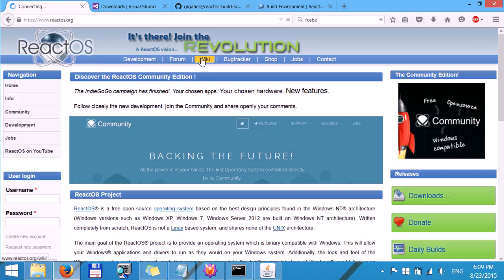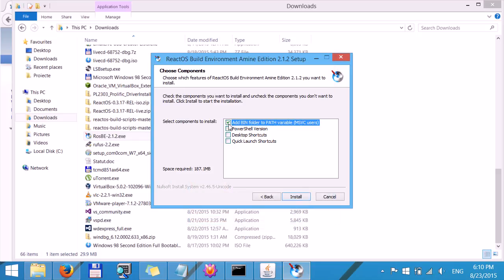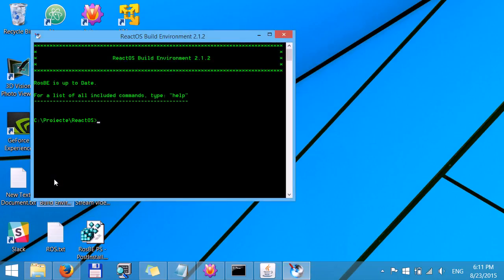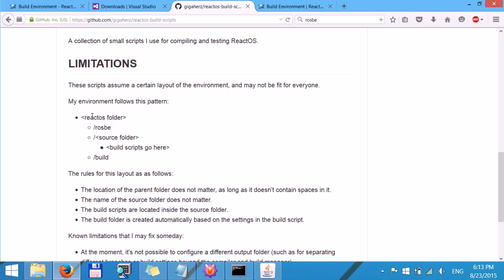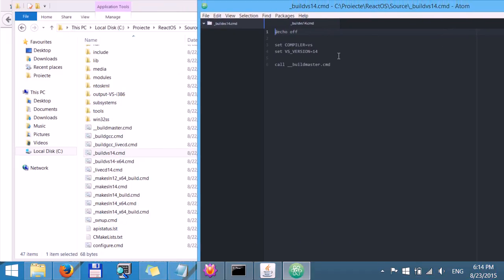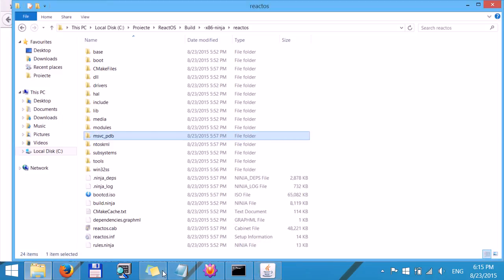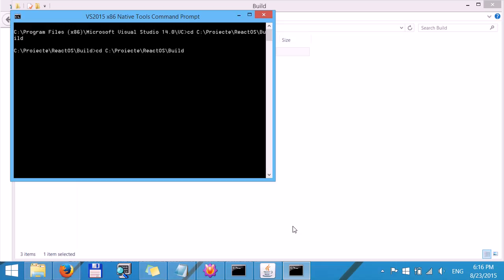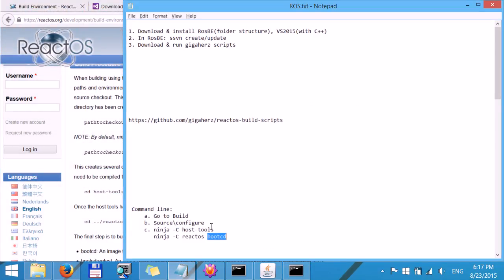ReactOS - Build bootcd & livecd (VS2015 & GCC), VS solution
Folder structure is mandatory for scripts to run correctly. HD resolution suggested!